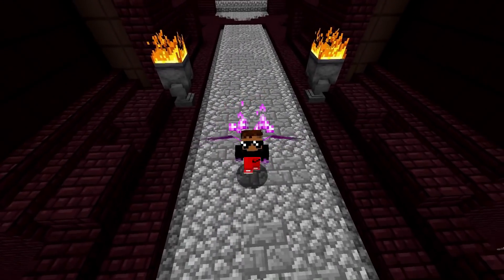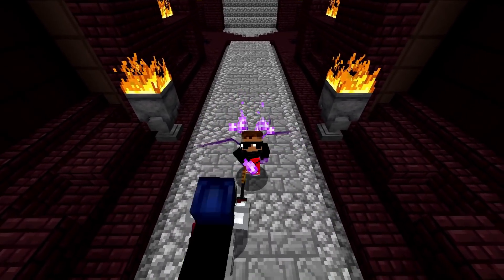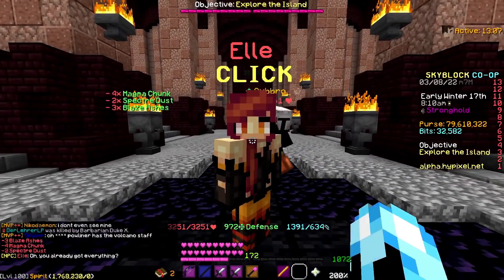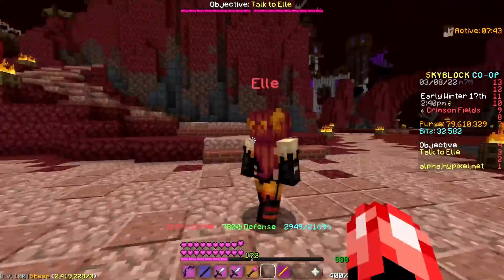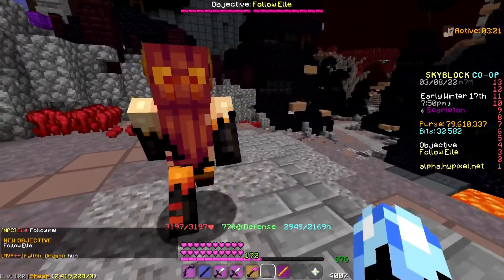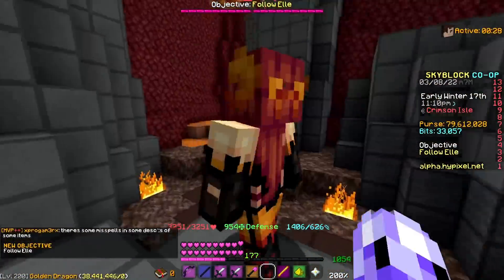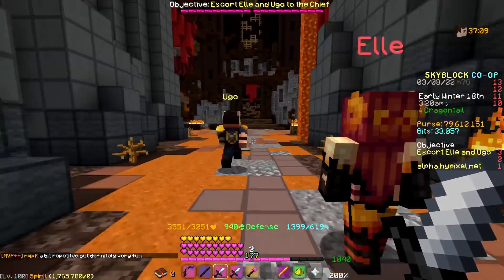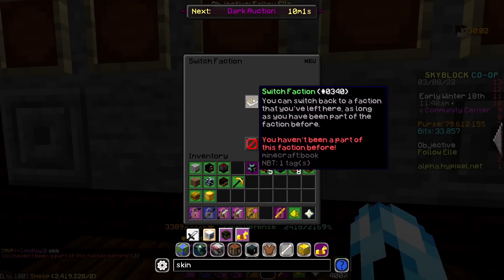FULL FACTIONS GUIDE! (Nether Update) | Hypixel Skyblock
What do you guys think about the factions & quests?
► Extra Info:
Pc Specs:
Ryzen 7 2700x
Radeon RX 590 Saphire
16 Gb 3200 Mhz DDR4